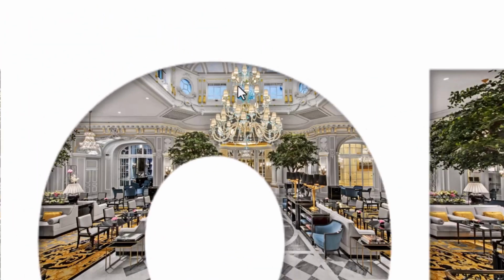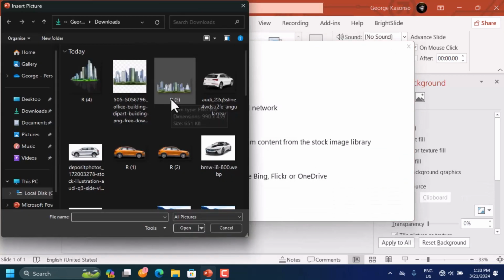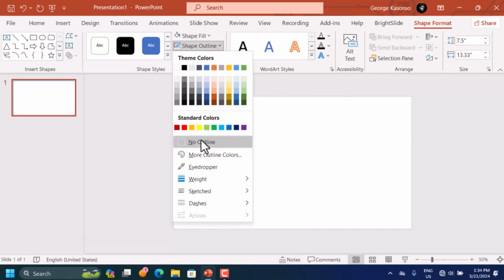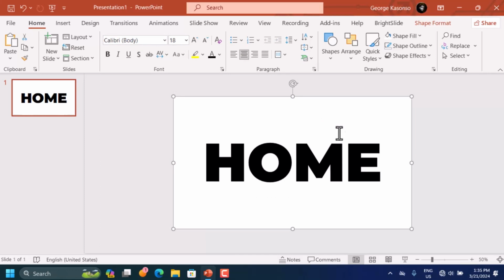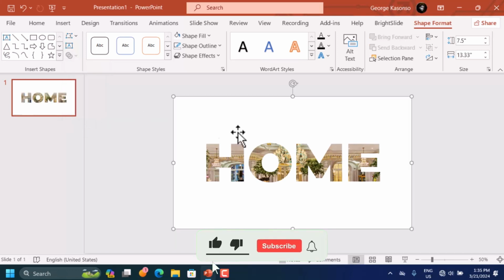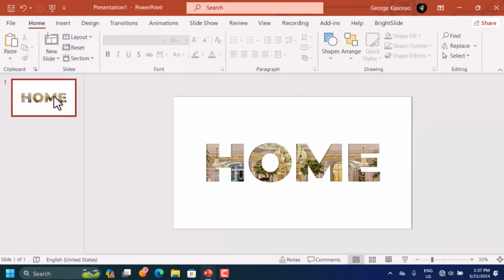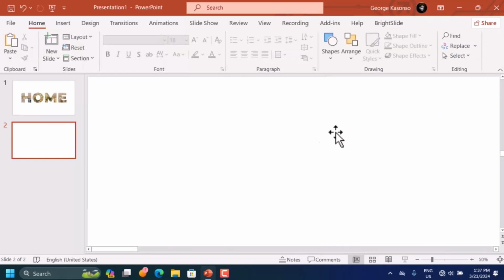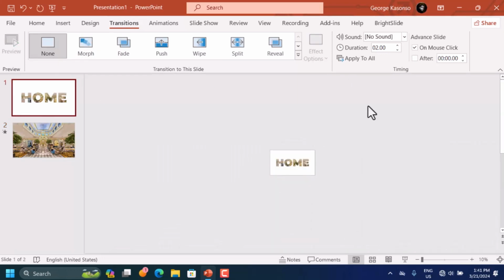How to Create STUNNING Animated Title Slides in PowerPoint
Learn how to design a stunning animated slide using the powerful morph transition feature in PowerPoint.

With the morph transition, you can effortlessly create seamless and eye-catching animations that will captivate your audience from the moment your presentation begins. I'll walk you through the entire process.

Not only will this tutorial help you save time by creating an impressive opening slide in just a few minutes, but it will also ensure that your presentation starts off on the right foot, grabbing your viewers' attention and setting the tone for the rest of your content.

Whether you're a student, professional, or simply someone who wants to enhance their PowerPoint skills, this tutorial is perfect for you. No prior experience is required, as I'll explain everything in a beginner-friendly manner. By the end of this video, you'll have a professional-looking animated opening slide that will make your presentations stand out.

🎥 Video Title: How to Create STUNNING Animated Title Slides in PowerPoint